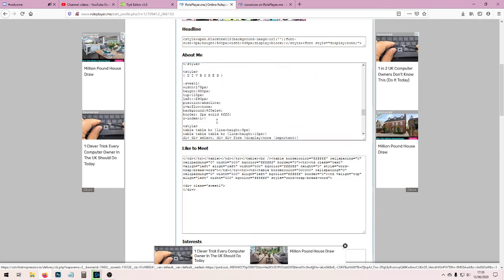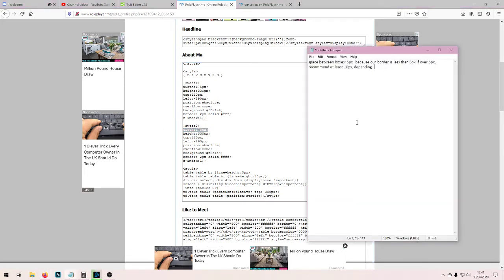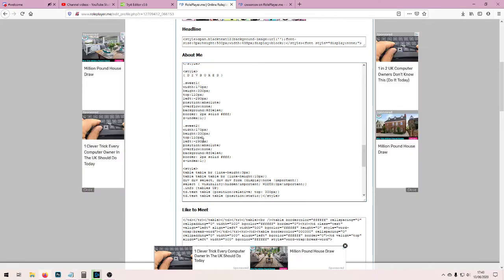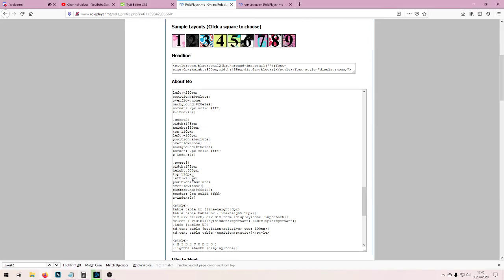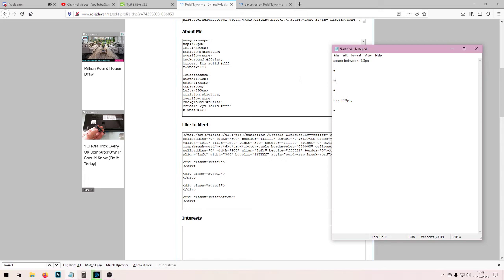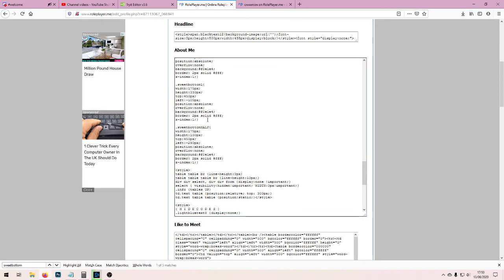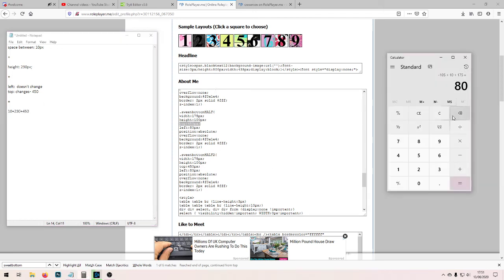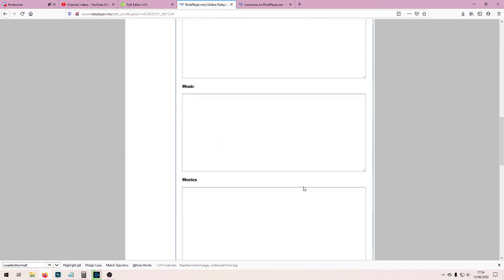♡ RPM DIV Layout Tutorial 2020 ♡ HTML/CSS Coding ♡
♡ Hello Loves ♡

I was recently asked if I could explain how to do DIV's a little easier, I hope this makes sense. I've gone over this a few times and I apologise for the few errors because of recording this live and not cutting with voice overlay.

♡ Much Love ♡
Desi, xo.